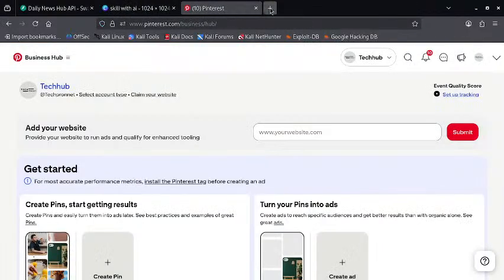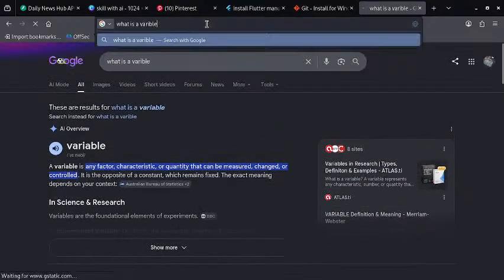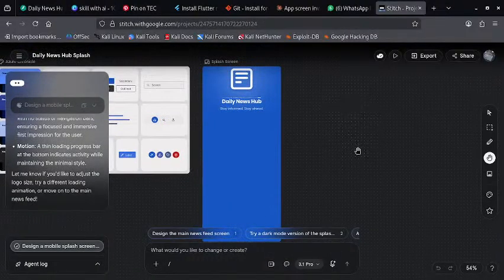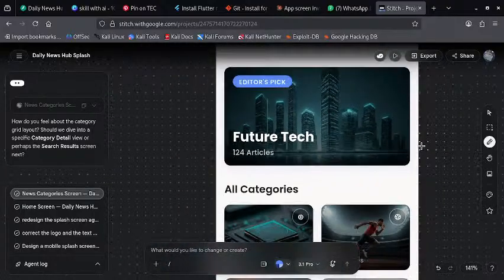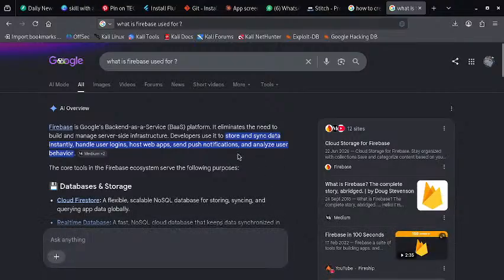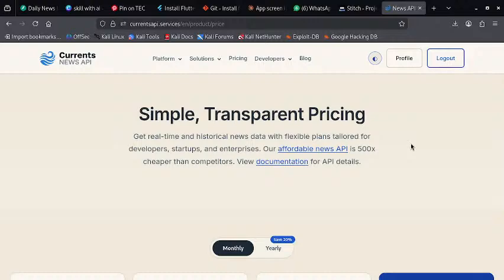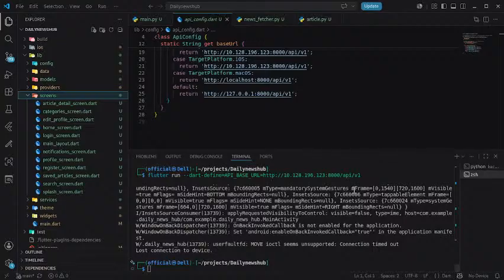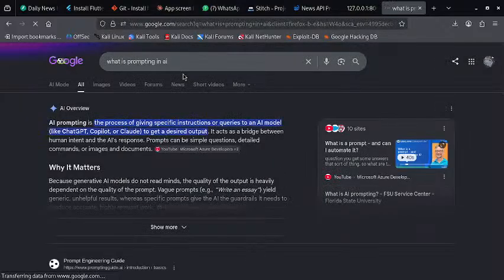Embracing Possibilities With AI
The future is here, and we're diving right in! 🚀 TONIGHT is the night!

Join us LIVE on YouTube for Embracing Possibilities With AI. Whether you're looking to transform your business, pivot your career, or just get a grasp on real-world AI applications, you won't want to miss this. We're breaking down practical insights and the exact opportunities waiting for you.

Hit the link in our bio to SET YOUR REMINDER NOW! 🔔 See you there! 👇